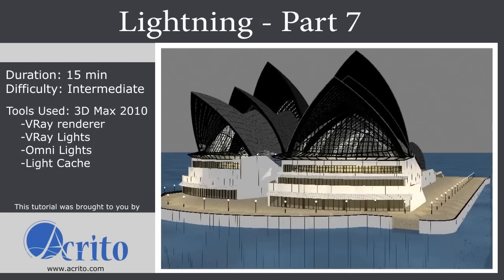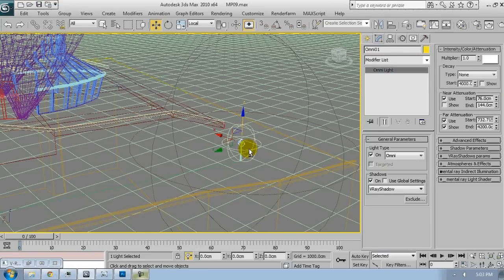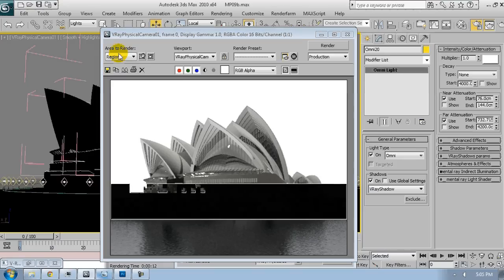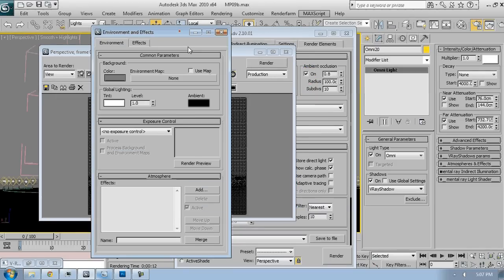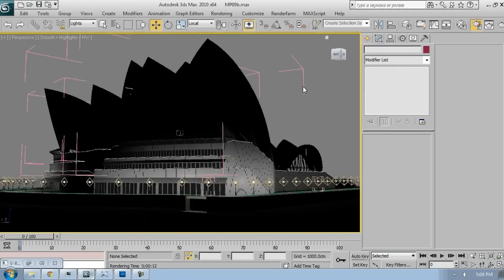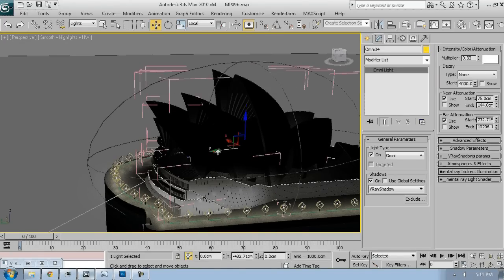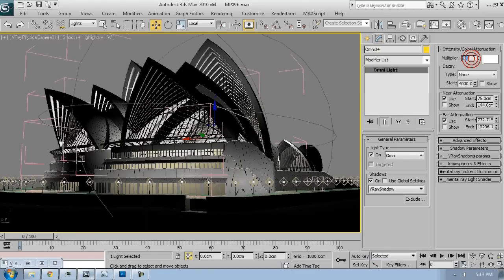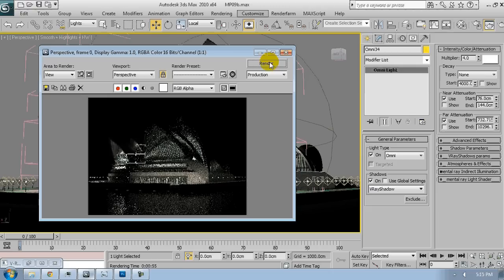3DS Max Lighting using Vray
How to light a Vray scene on 3Ds max, this is the 7th tutorial in our Sydney Opera House modeling tutorials. This is good for architectural renderings and other types of 3Ds Max learning sessions. The final tutorial will be coming soon.